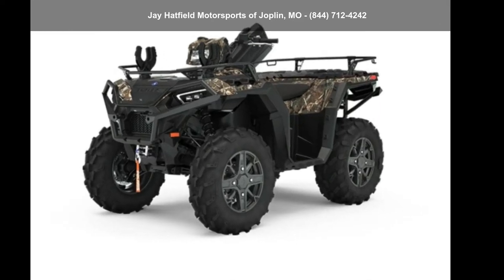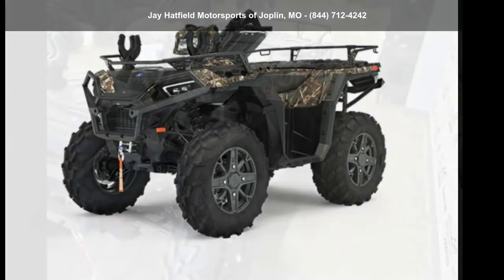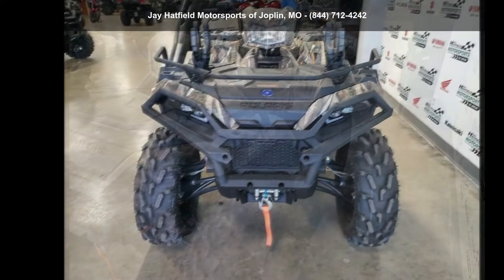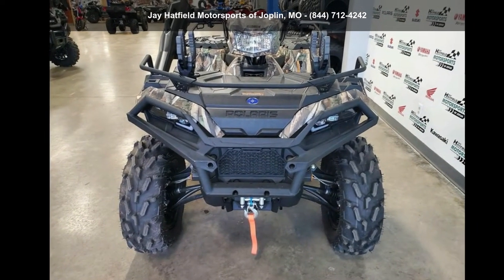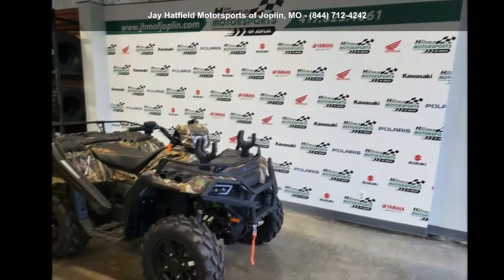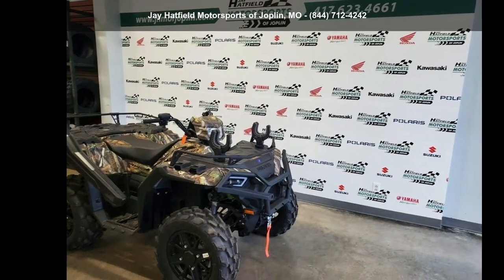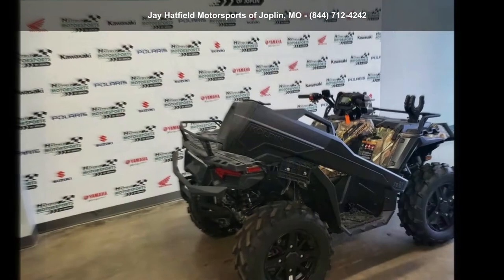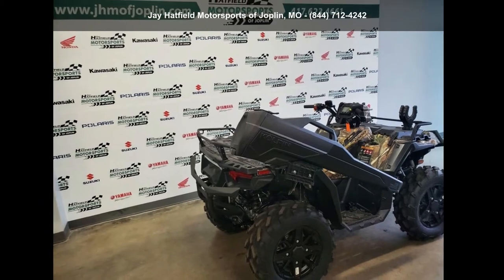2020 Polaris® Sportsman XP® 1000 Hunter Edition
2020 Polaris and #174; Sportsman XP and #174; 1000 Hunter EditionPERFORMANCE WITHOUT LIMITS
INTRODUCING THE SPORTSMAN XP and #174; 1000

The Sportsman XP and #174; 1000 gives you the freedom to push further, pursue longer, ride harder and work stronger. Engineered with legendary class-leading capabilities, unrelenting power, and our renowned suspension and handling, the Sportsman XP 1000 delivers premium performance that gives you the confidence to live outdoors on your terms.

Features may include:
MAKE A POWERFUL STATEMENT
90 HORSEPOWER PROSTAR ENGINE

Tackle the world head-on with best-in-class power. Feel the earth move as you unleash the power of our 90 HP ProStar engine; and a high-performance, All-Wheel Drive system for optimum traction in any situation.
CONFIDENCE TO TAKE THE ROAD LESS TRAVELED
11.5" OF GROUND CLEARANCE